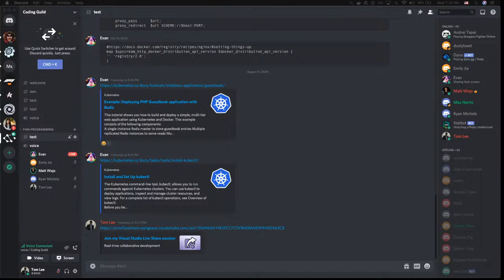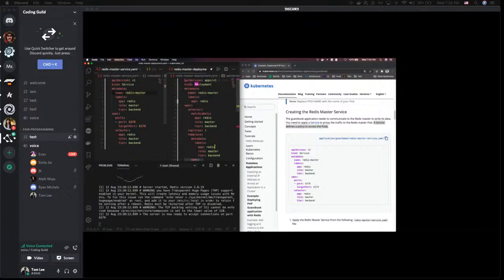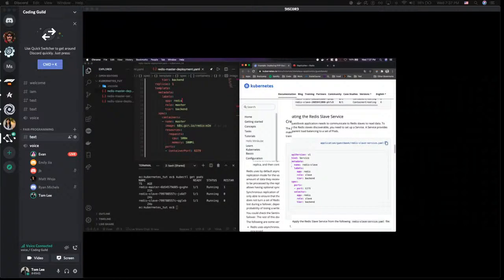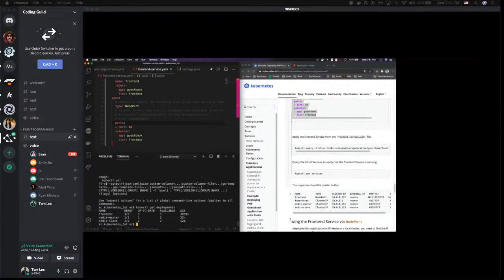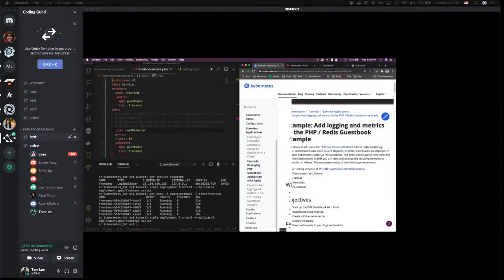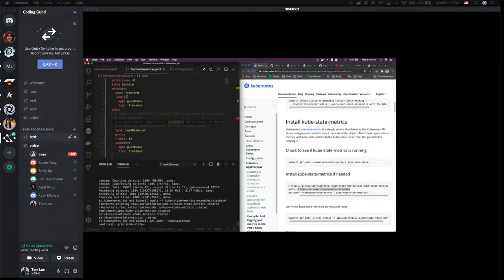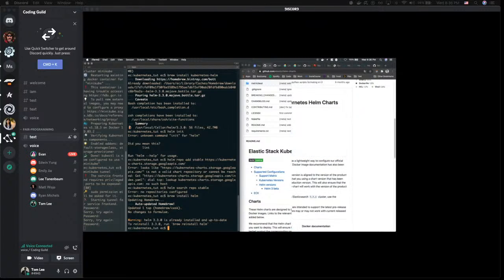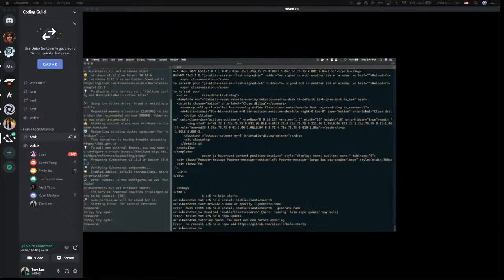The Coding Guild Live Stream